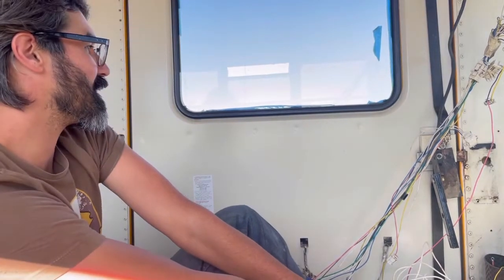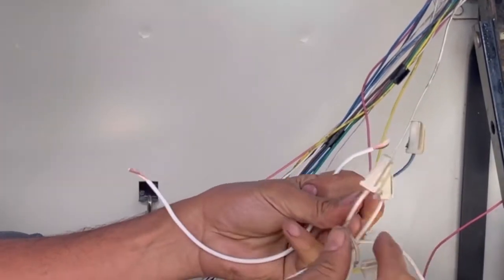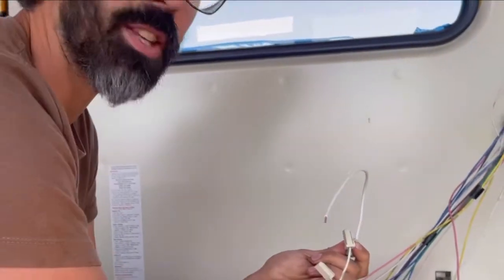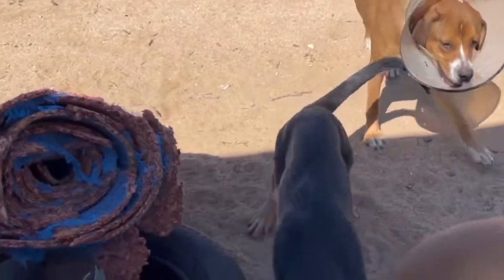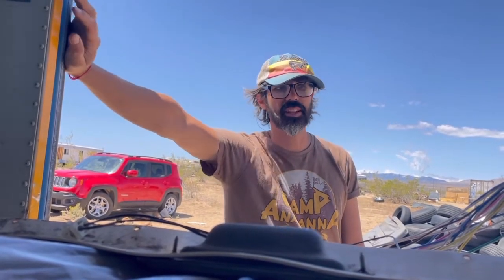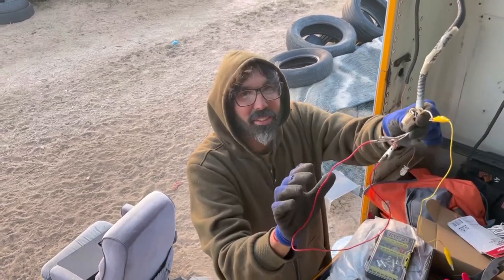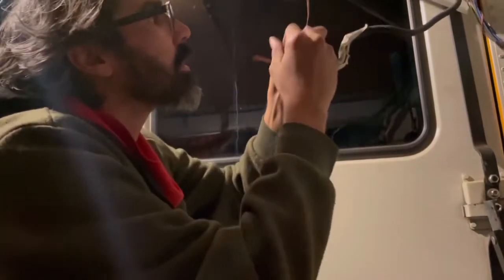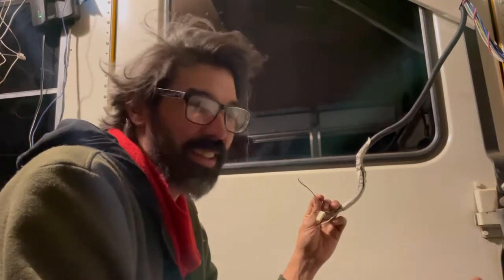How to Disable Skoolie Brake Interlock System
When we removed the wheelchair, we had no idea it would force the bus brake system to lock.
Making the bus impossible to move, so we had to figure this out with very little references to pull from online.
With that being said, we decided to make this informational video so other stuck in the same predicament can get back on the road ASAP!

As we get into the second half of the build, we will be posting videos which not only features some of the design elements we plan on adding but also the community we live in.

We hope to experiment with salvage and eco materials.